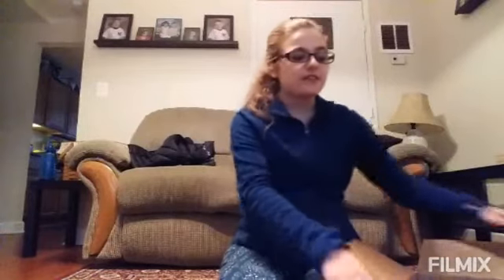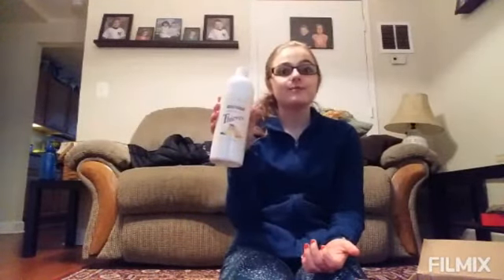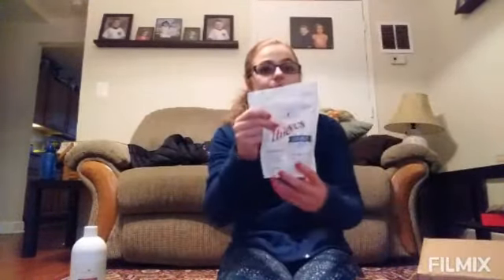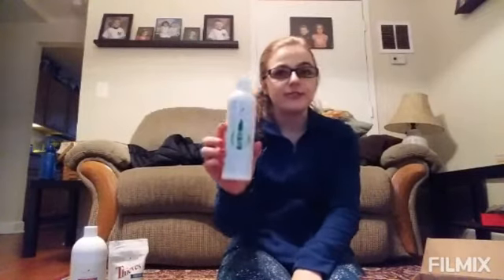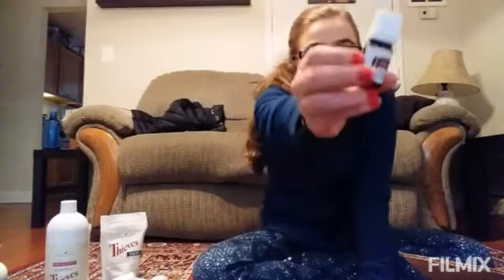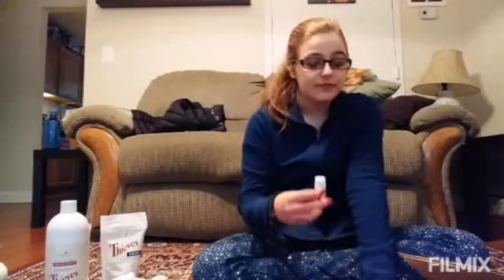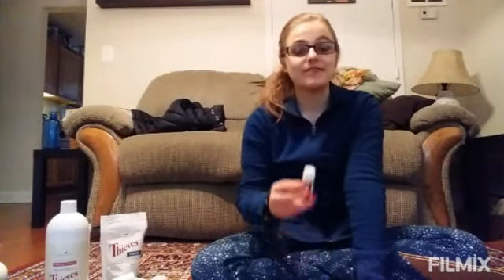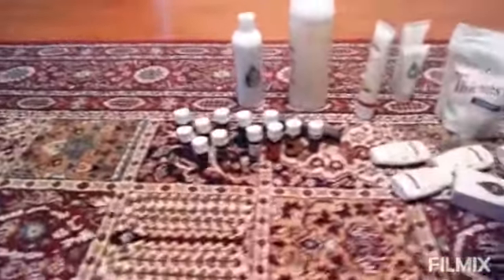March Young Living ER Unboxing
Got my March ER box in today so come along to see what awesome goodies I got!

Want to get started on the non toxic journey? Click my link below to buy your Young Living starter kit today and join Essential Rewards